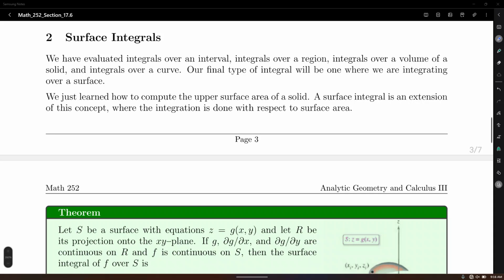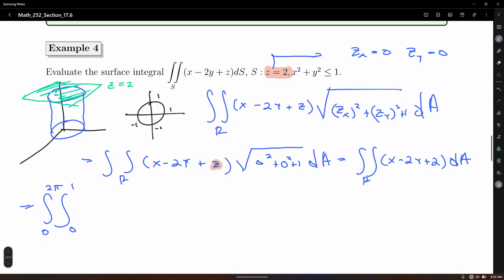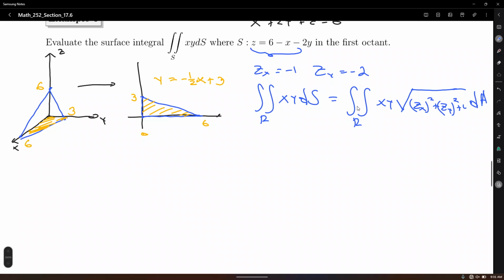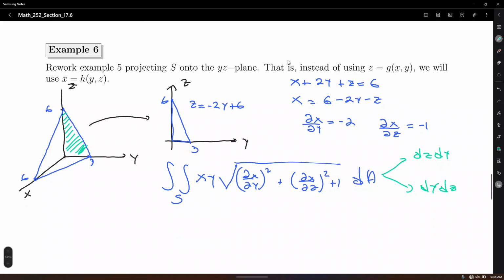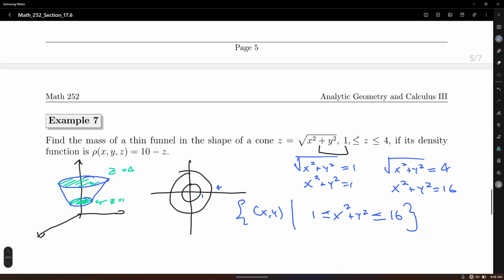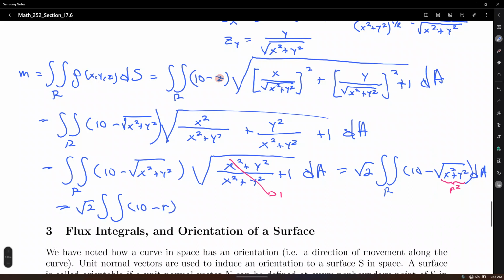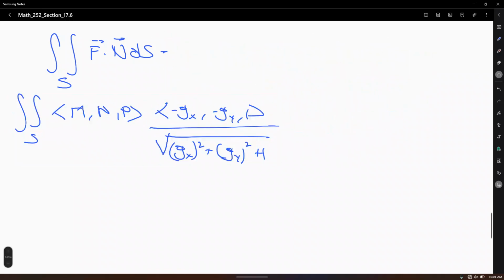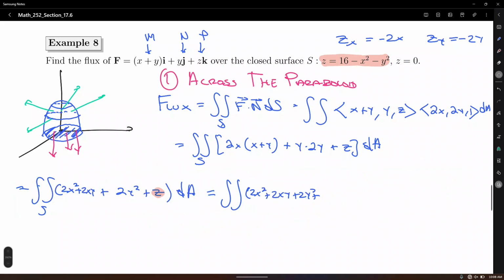Section 17.6: Surface Integrals pt. 2 (Summer 2024)